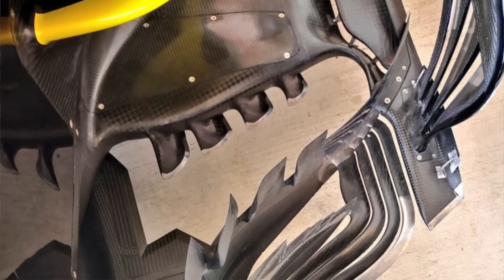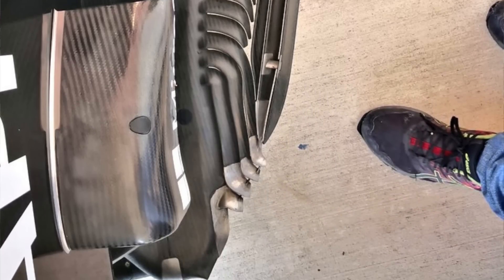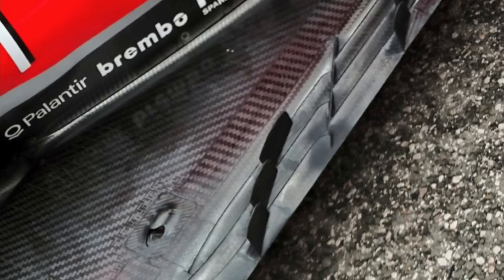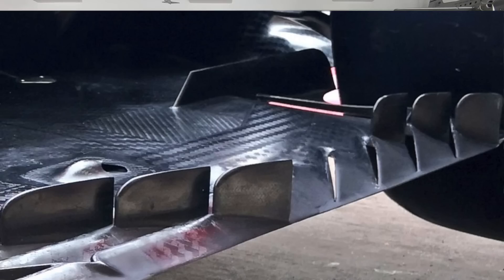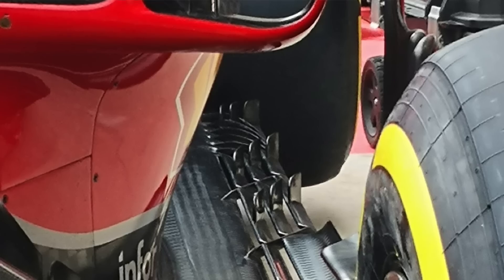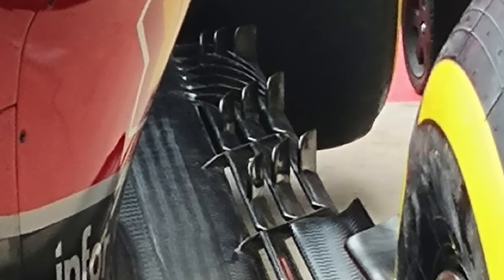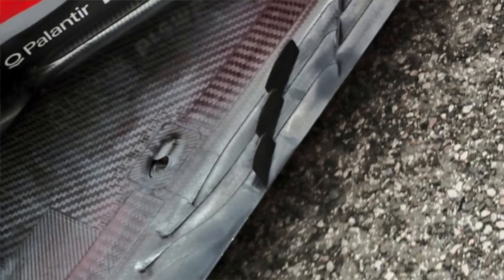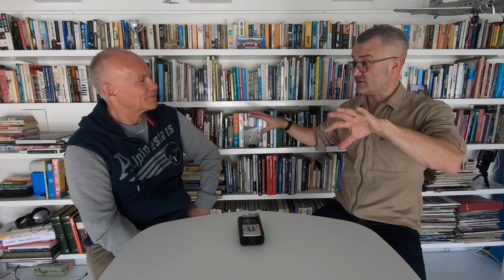Ferrari F1 tech update - new floor slots and fins - Peter Windsor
Craig Scarborough talks to Peter Windsor about the latest-spec floor seen on the F1 Ferrari SF71Hs on Friday in Austin. More intricate than ever, the new shapes also give a pointer to the team's thinking for 2019

Peter Windsor and Craig Scarborough

Images: Albert Fabrega (Copyright)